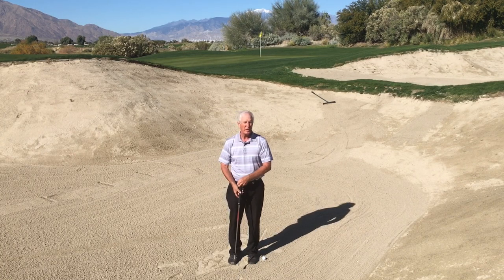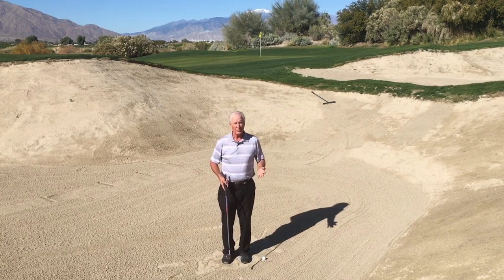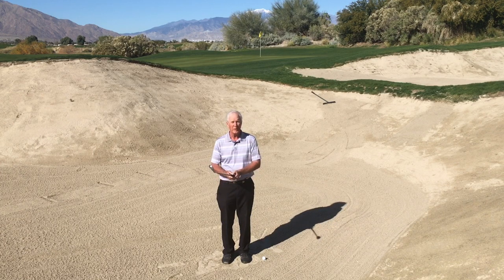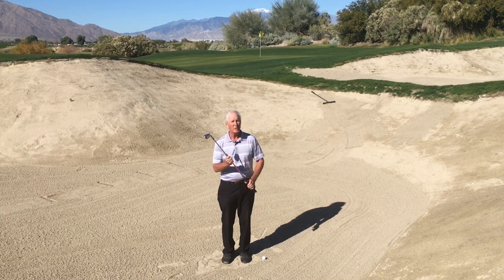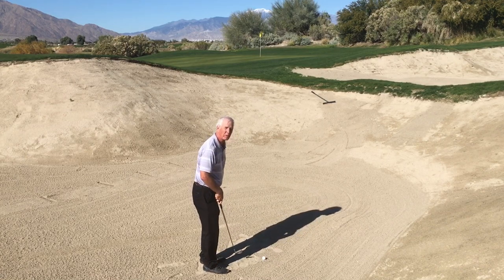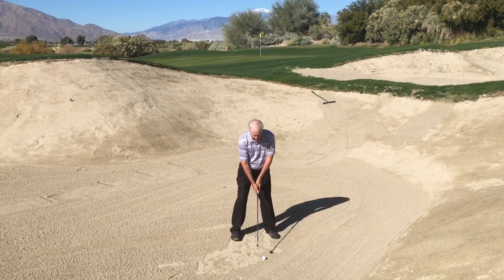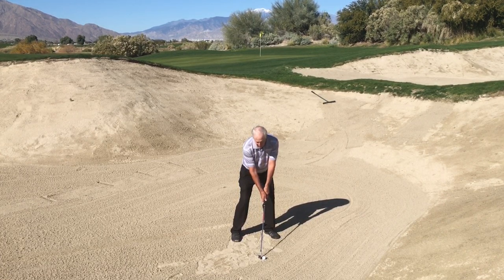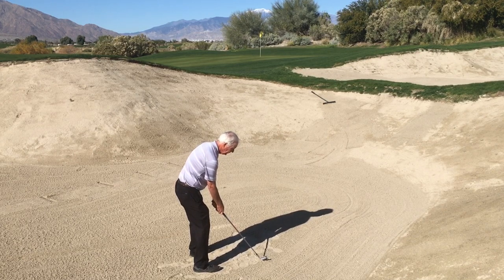Long Green-side Bunker Golf Shot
Today I find myself in a green side bunker about 35 yard from the pin. Normally when I end up in a green side bunker, I will use my 60-degree, or maybe 56-degree wedge. But this is a much longer shot. So, what club shall I use? I could swing harder or put the ball back in my stance. But in this case, I think the best option is the simple option. I am going to use my pitching wedge. I will hit a normal blast shot with a couple of changes. The ball is towards the middle of my stance. My hands ahead of the ball. The balance of weight is more on the left side. Finally, I will open the club up so it can slide through the sand rather than dig into it. Now I can hit a blast shot from the sand and because I am using my pitching wedge the shot is going to make it to the green, next to the pin.

PGA Instructor Mike Cahill and PGA Master Instructor Dave Cahill are here to help you play better and enjoy the game more. To learn more about sand shots please come see us in Palm Springs for golf lessons or visit us for a Palm Springs Golf School.